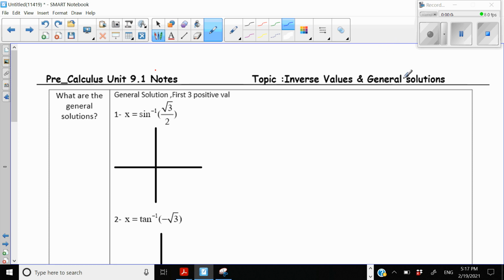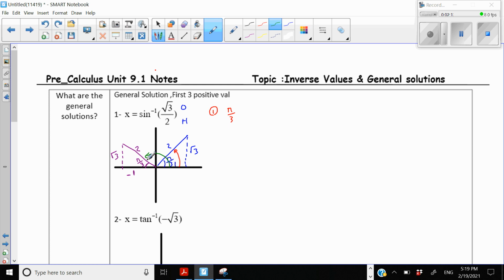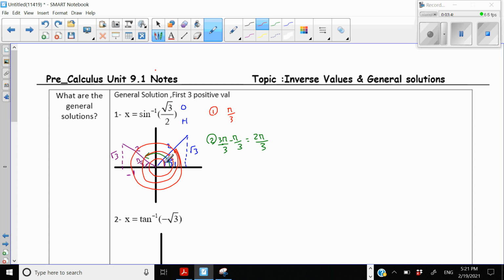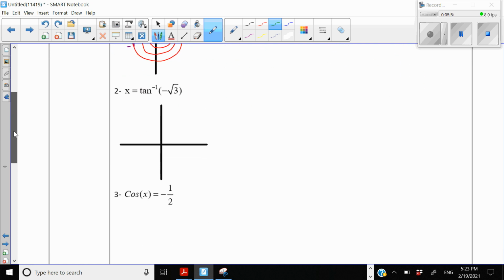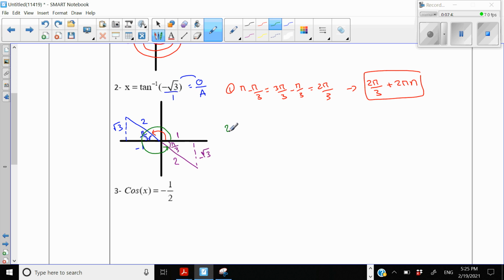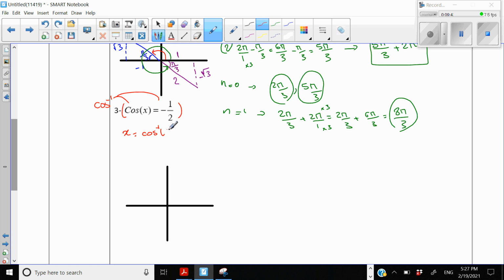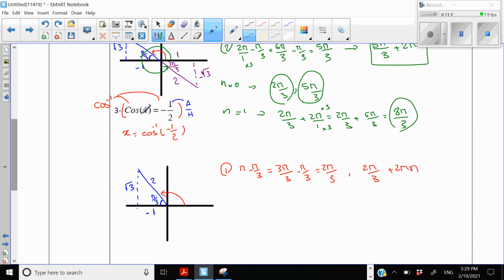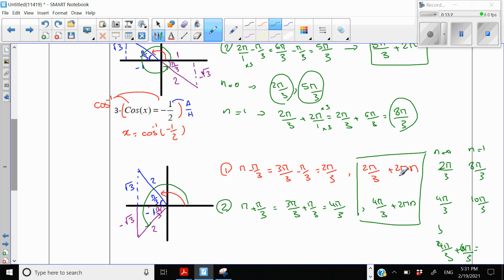9 1 general solutions